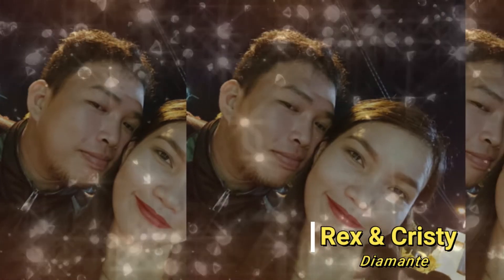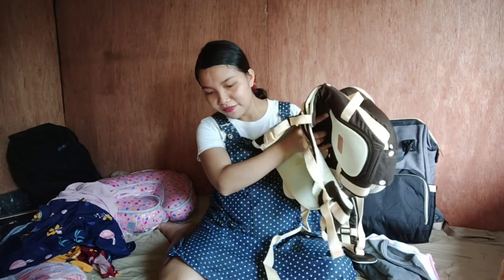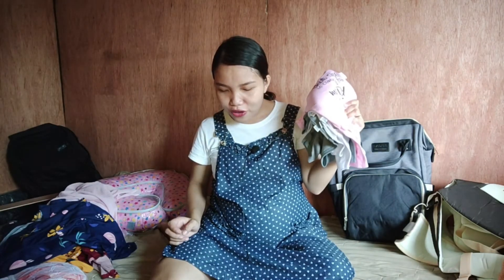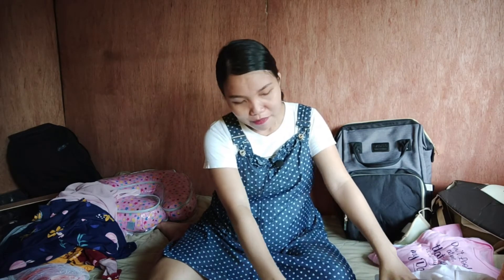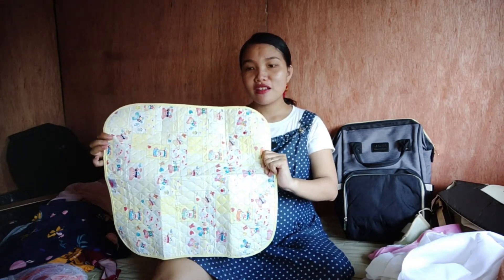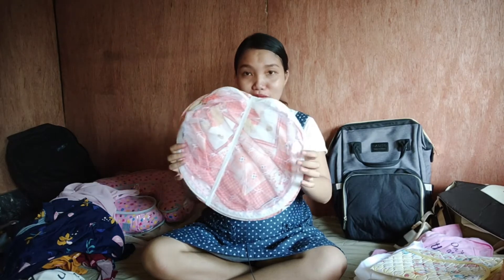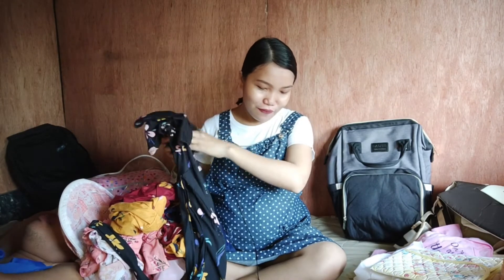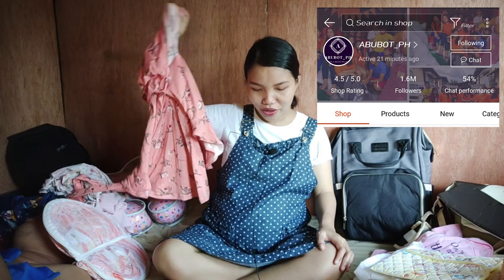Newborn Baby Essentials Shopee Haul | Affordable | Tipid Tips | First-time Mom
Hey, everyone! This is Mommy Cristy, and welcome to THE DIAMOND CHANNEL BY CRISTY & REX.

Sharing you my baby's stuffs that I have bought from Shopee. These are really super affordable, mommies! 😍😍😍